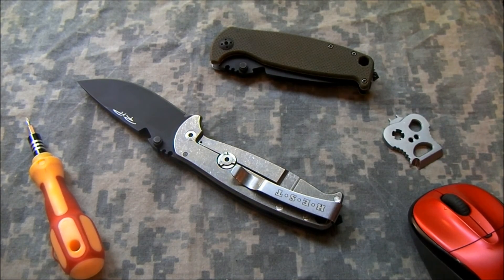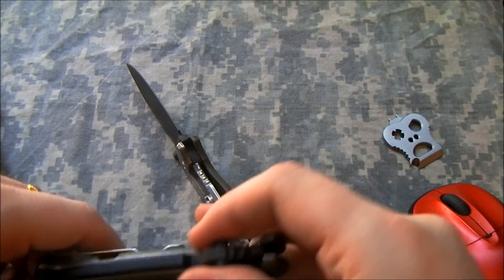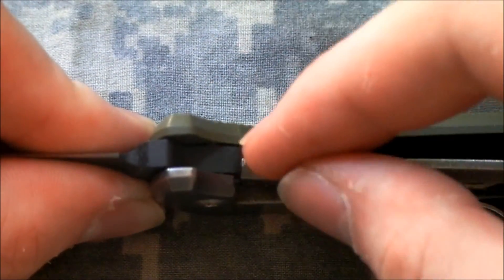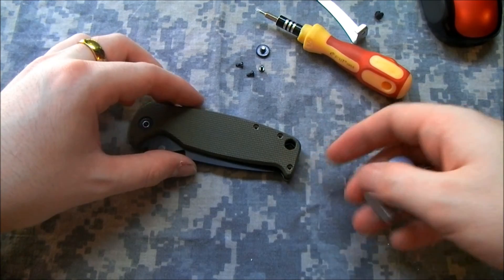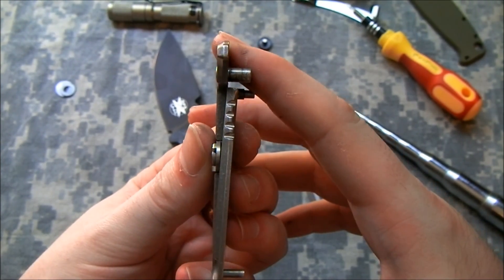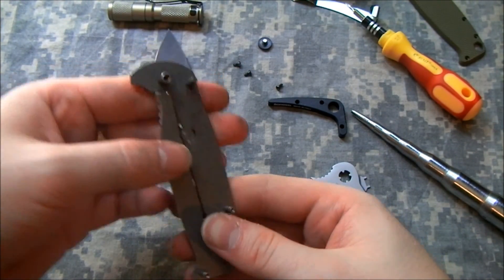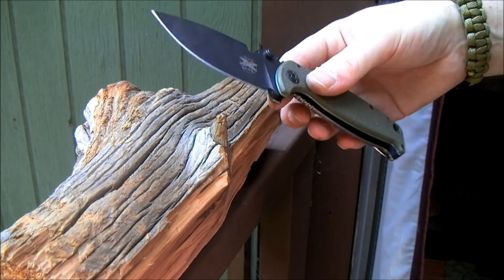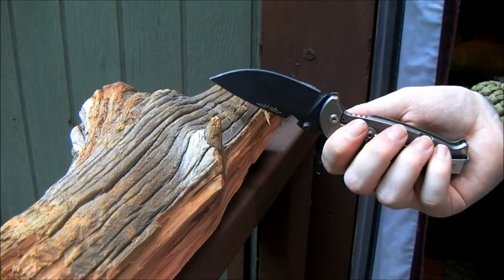HEST/f 2.0 Update - Teardown, Fixing the Play(?), Spine Whack Testing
This is kinda long, lol the first cut was half an hour. This is the abridged version :P

My last video got several interesting comments with different views about the problem. I address them here, and having picked one to test, tear down the HEST to attempt a fix. After that it's time to do some abusive spine whack testing.